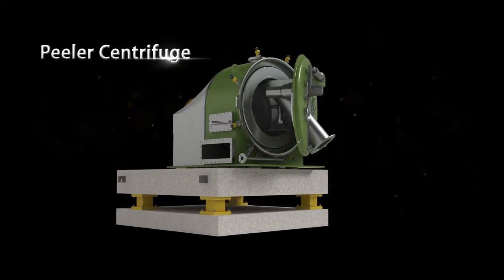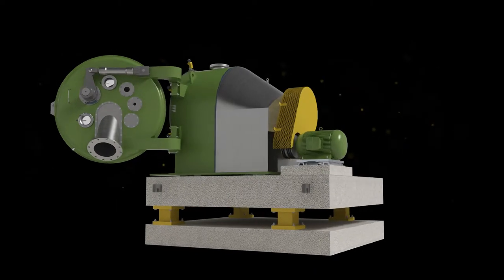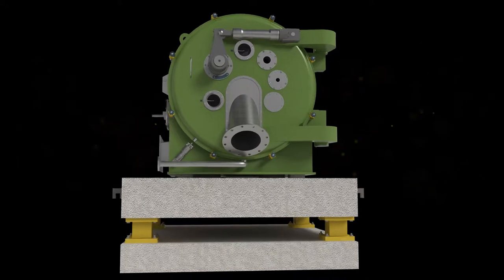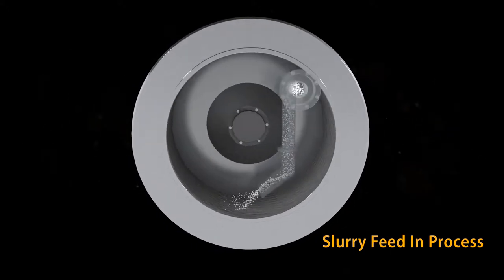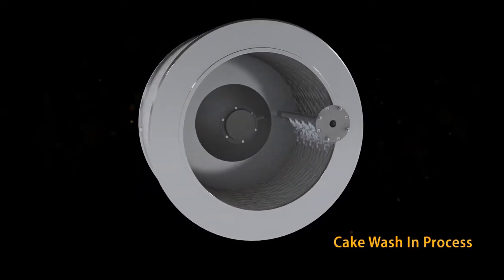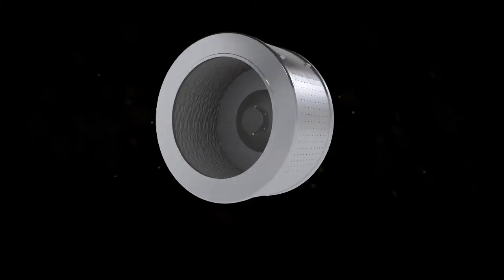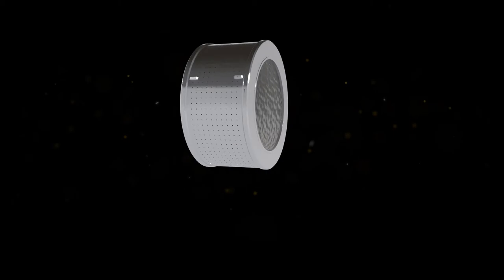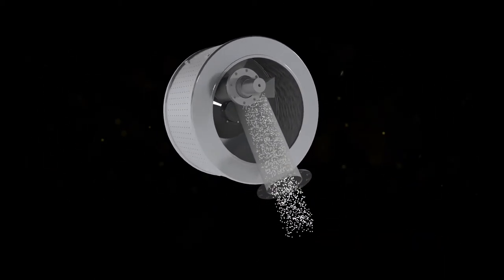Peeler Product Video